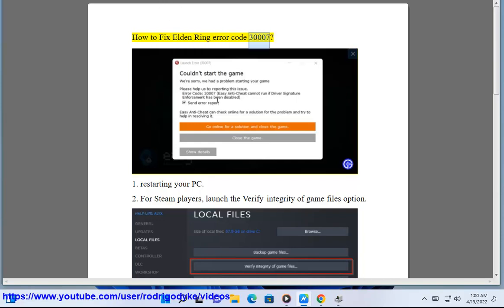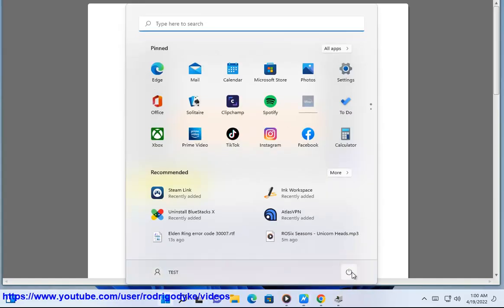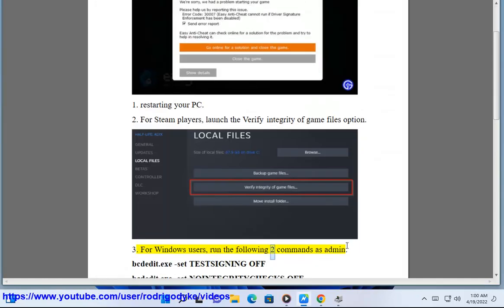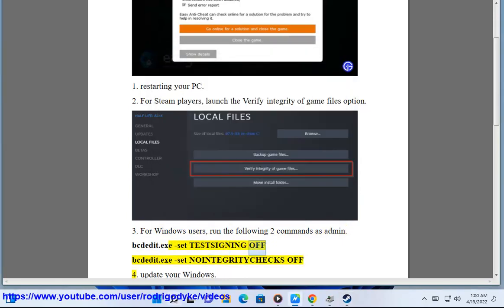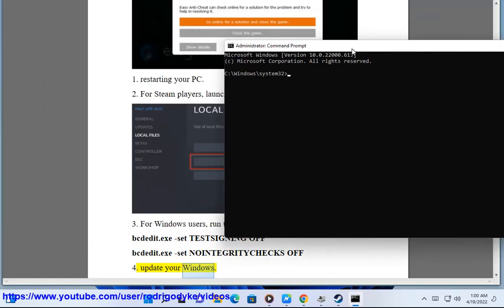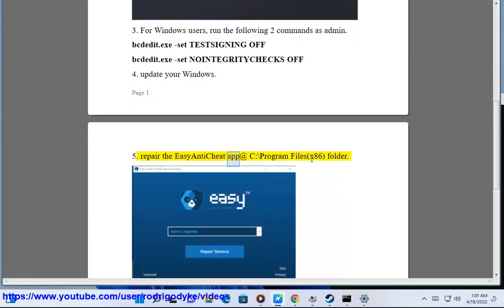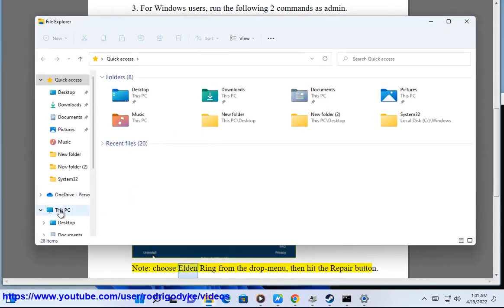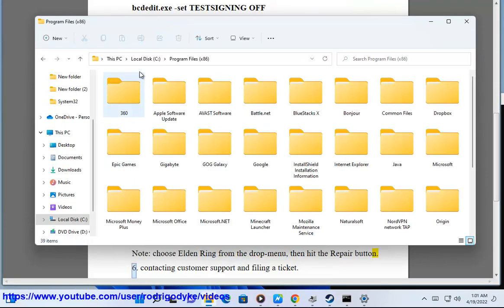Fix Elden Ring error code 30007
Here's how to Fix Elden Ring error code 30007.